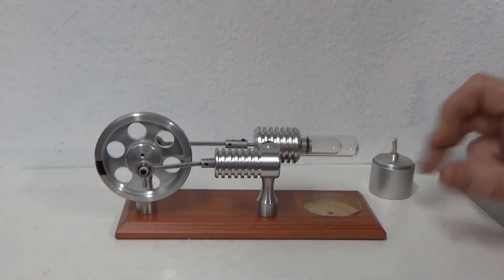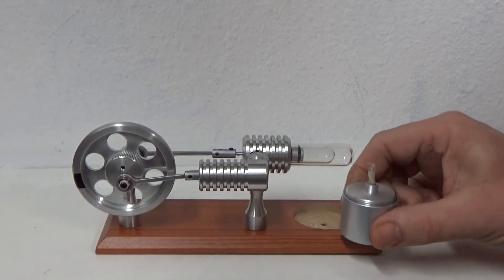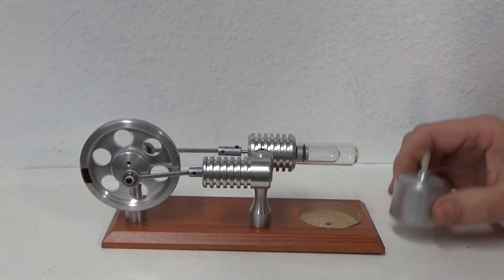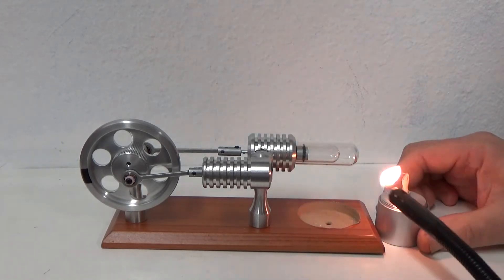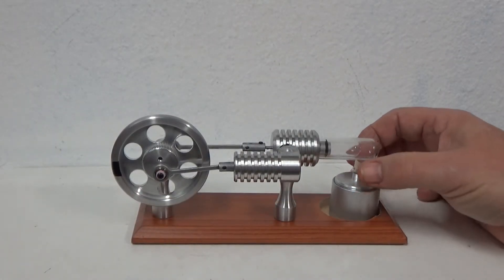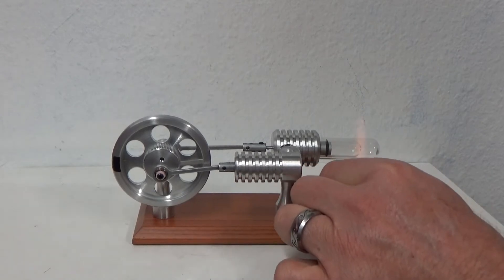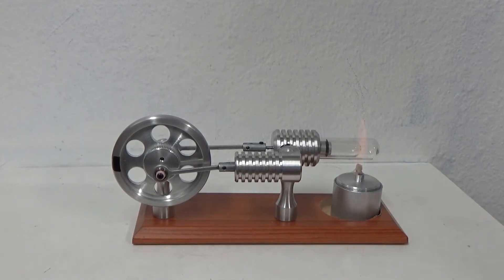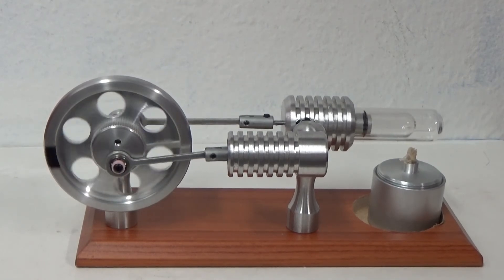Twin Piston Stirling Engine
Here is the second of two Stirling engines I purchased.